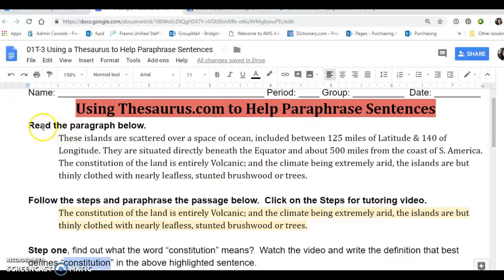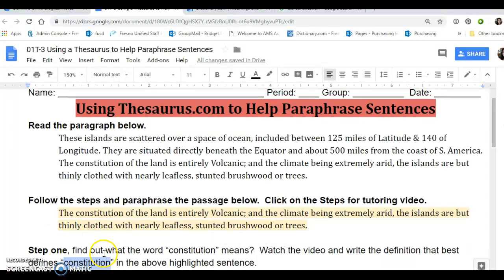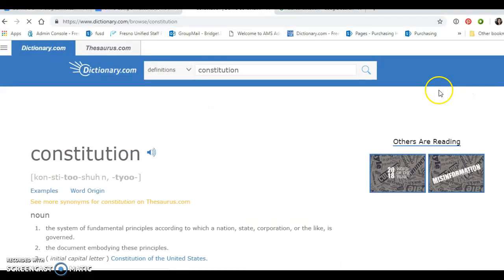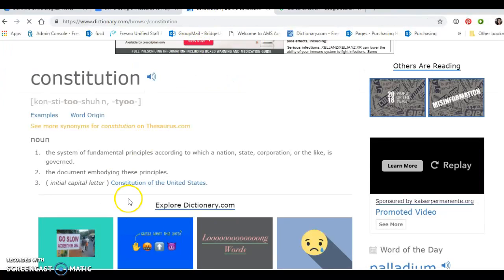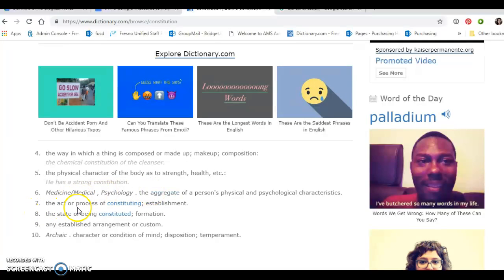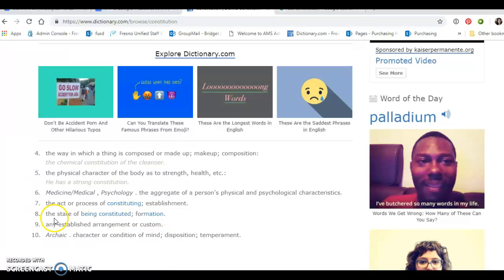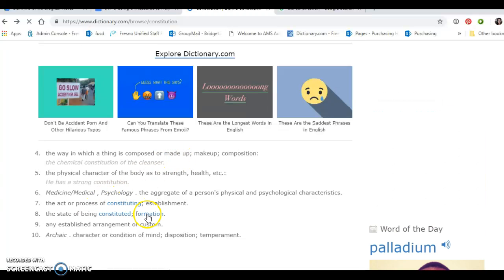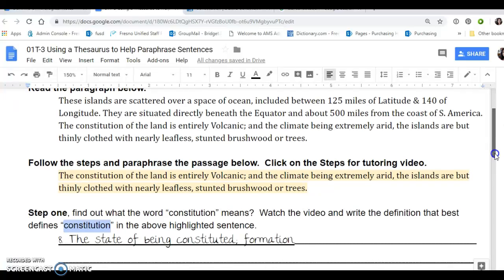01 Using Thesaurus.com to Help Paraphrase Sentences